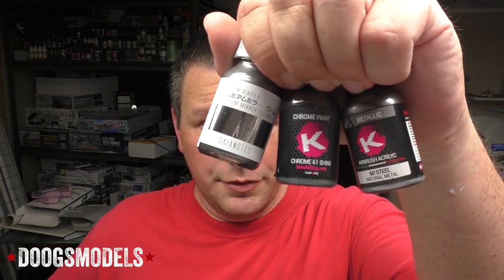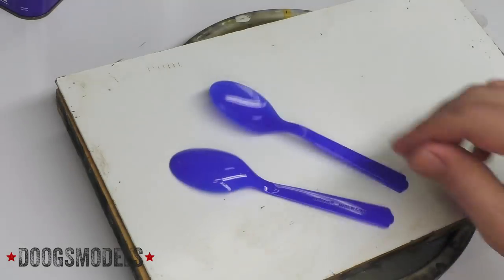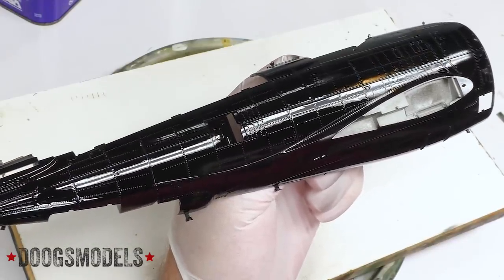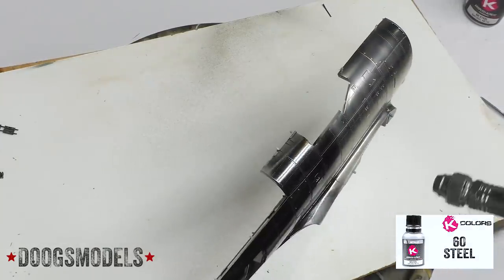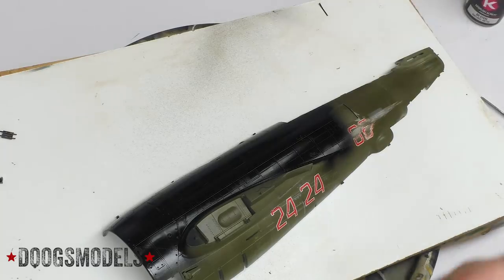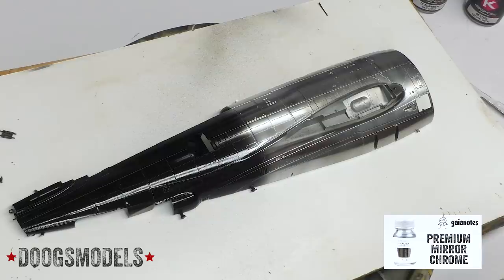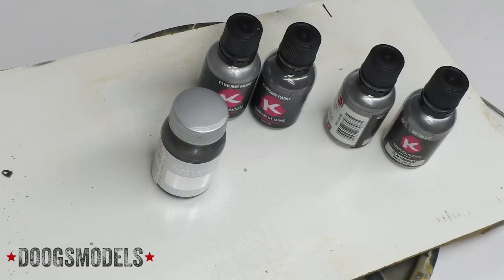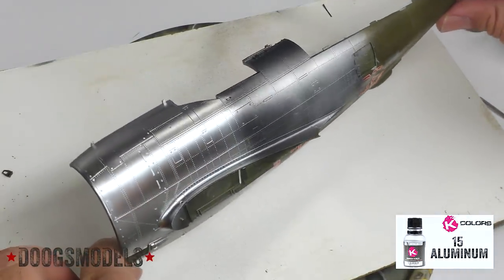Test Drive: Kcolors & Gaianotes Metallics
Giving some different metallic options a test drive.